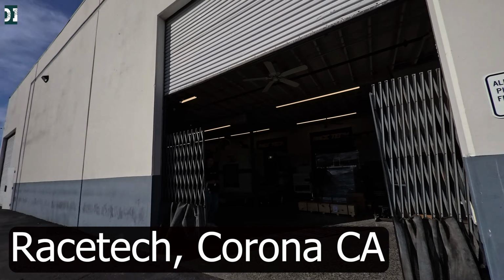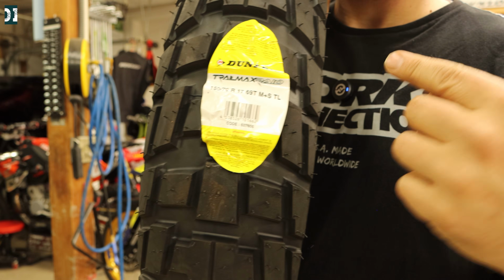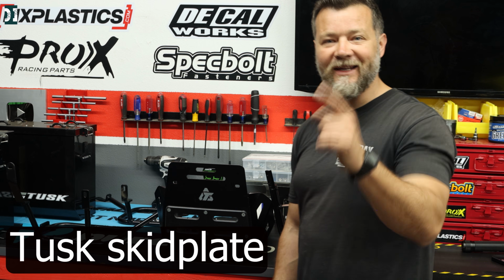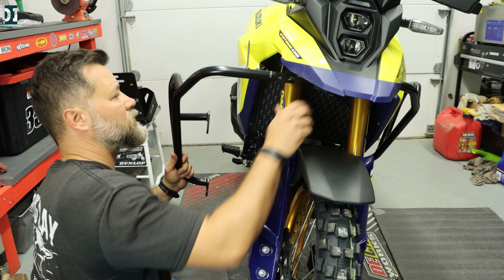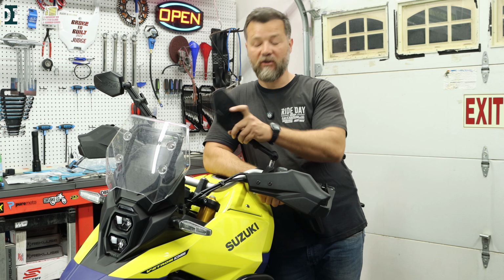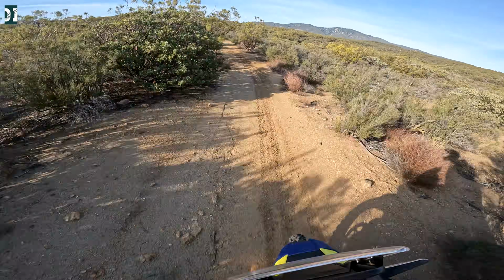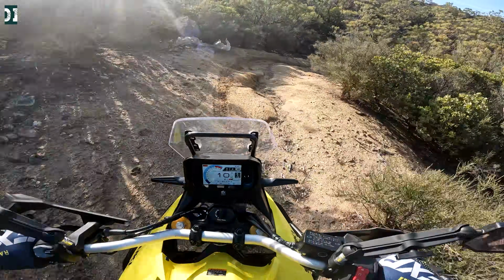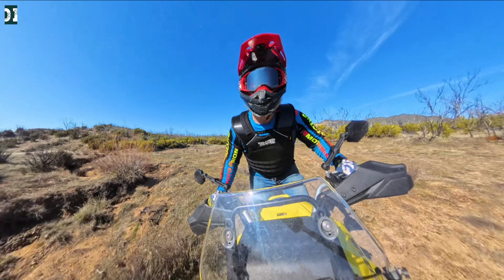It's a whole different bike now!! - 2024 Suzuki V-strom 800DE essentials!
Check out this 2024 Suzuki V-strom 800DE offroad must have mods -  most capable ADV bike from Suzuki ever!